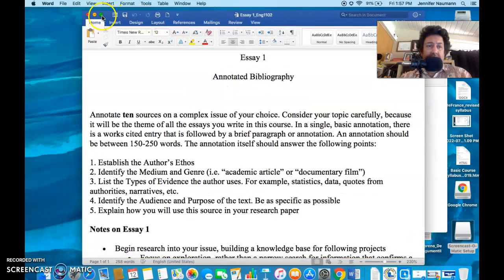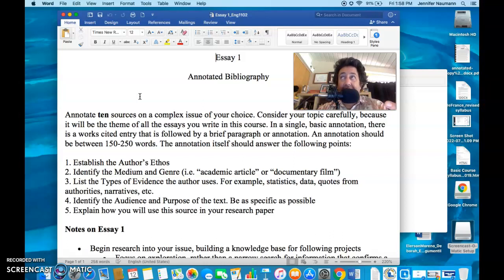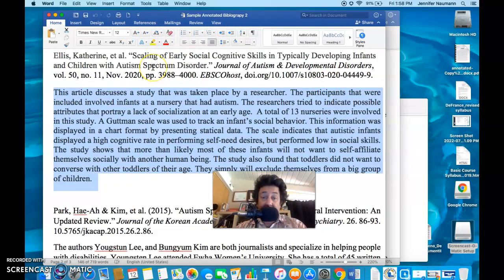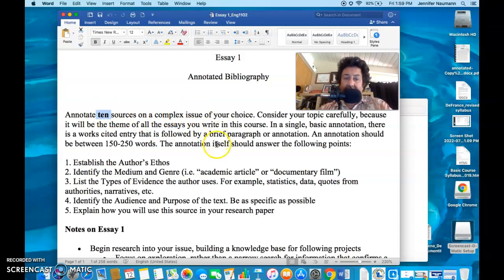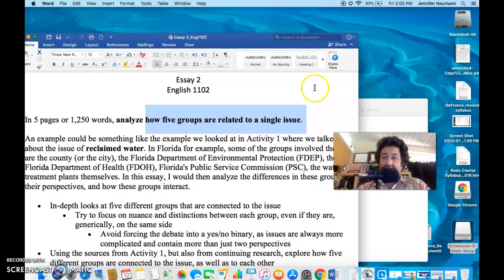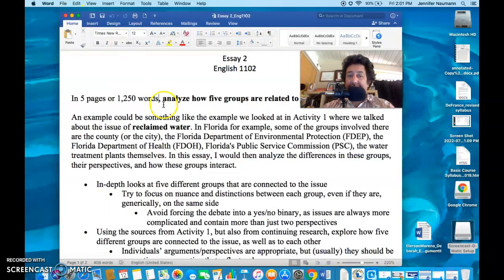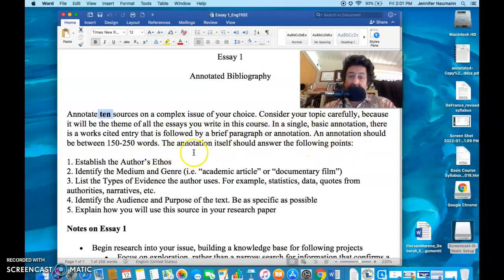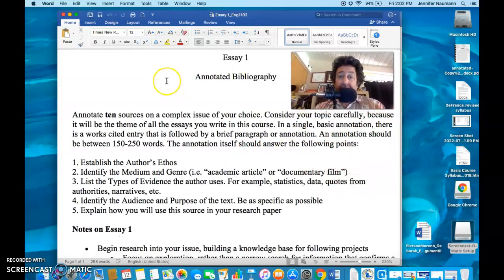Perspectives on Essay 1 (English II)